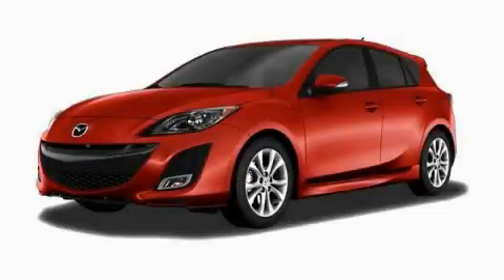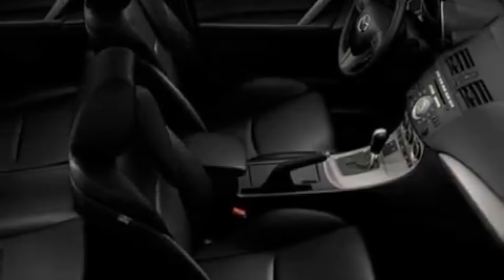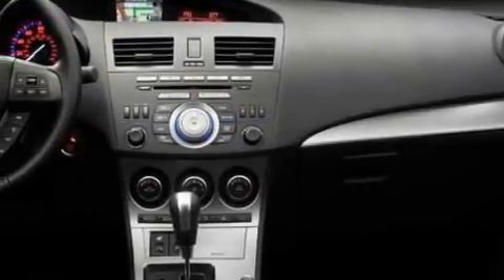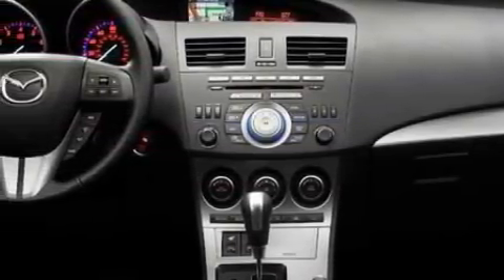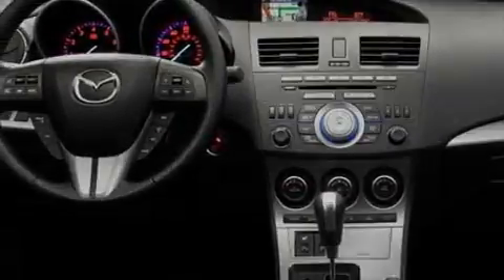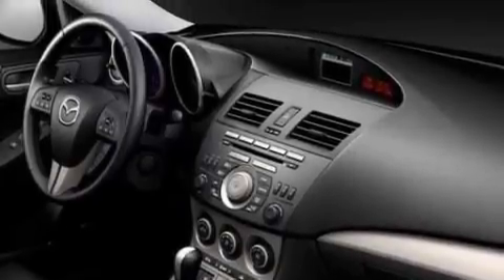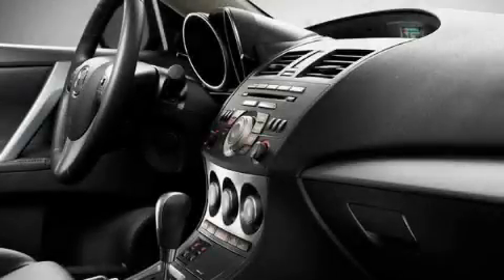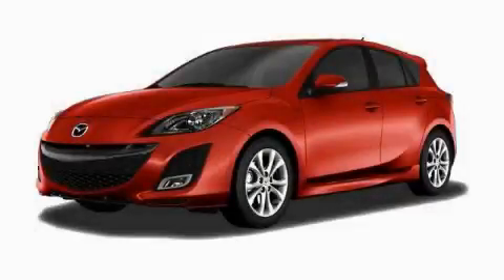2010 Mazda MAZDA3 Killeen TX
Year: 2010
 Make: Mazda
 Model: MAZDA3
 Engine: Gas I4 2.5L/152
 Trans.: Automatic
 Exterior: Velocity Red Mica
 Miles: 3

 STOCK: G1173

 2010 Mazda MAZDA3 Georgetown TX